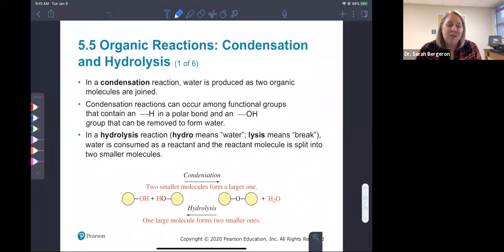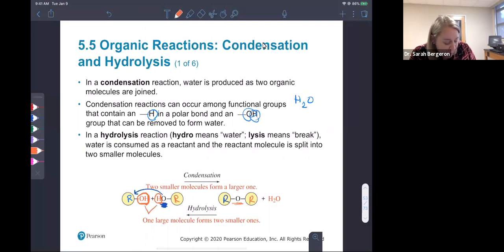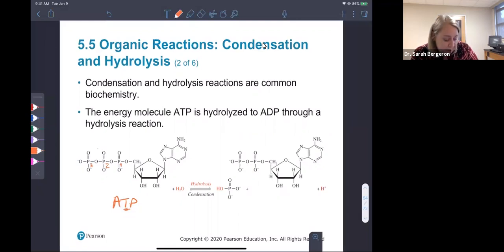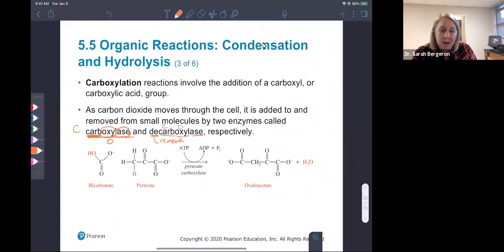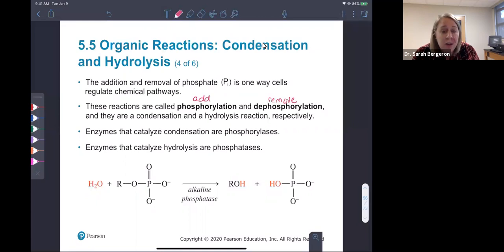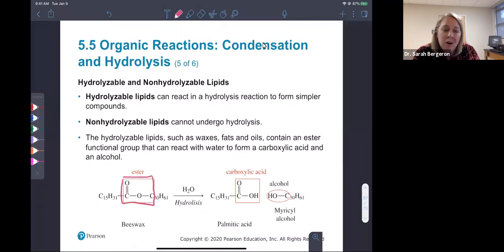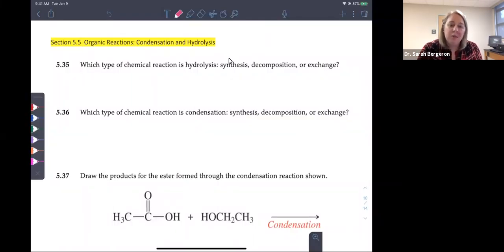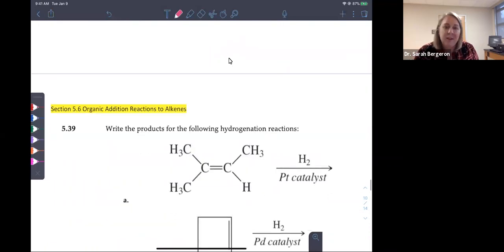Chem 109 Chapter 5 Section 5 Pre recorded Lecture